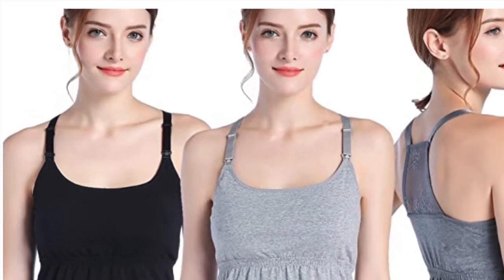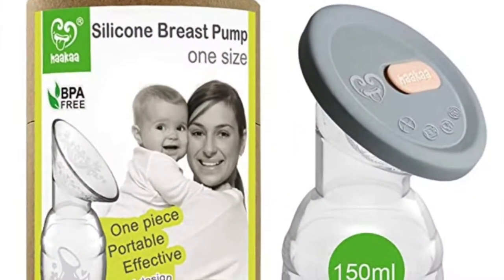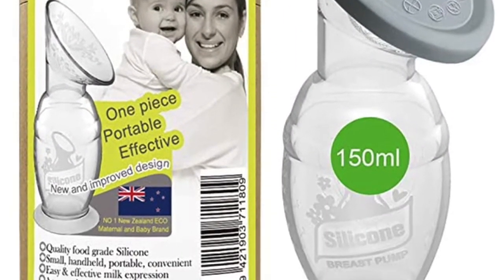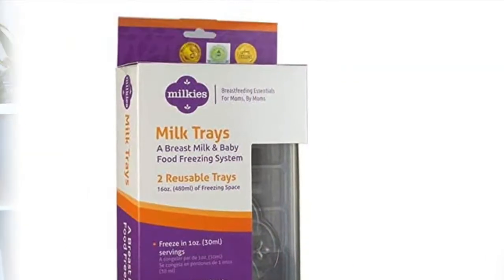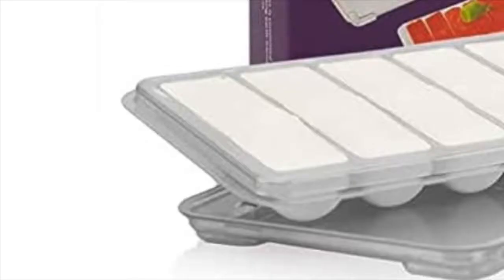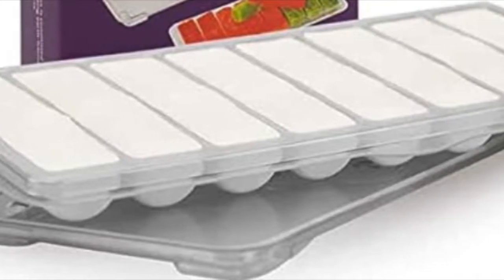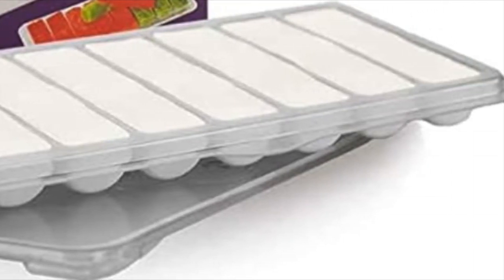Breastfeeding Essentials For New Moms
New moms who are trying to figure out what breastfeeding essentials they should buy can be overwhelming.  I'm a lactation consultant and I've gotten feedback from thousands of moms who I've worked with and these are the things they consider breastfeeding essentials for new moms.

Boppy Best Latch Nursing Pillow

Nursing Stool

Graco Glider and Nursing Ottoman

Suiek Nursing Tanks

Daisity Nursing Tanks

LaVie Lactation Massager

Baby Bliss Bamboo Rayon Bra Pads

Medela Safe and Dry Ultra-thin Disposable Bra Pads

Ameda Comfort Gel Pads

Haaka Manual Pump

Milkies Milk Trays

Baby K’Taan Baby Carrier

Ergobaby Baby Carrier

Andrea Tran, an RN, IBCLC and lactation consultant helps new mom and experienced moms with breastfeeding. Andrea talks about all things breastfeeding from newborn to weaning on breastfeedingconfidential.com.

On this channel, Andrea shares breastfeeding tips to make sure you have a good experience breastfeeding your baby.

These videos should not be considered a substitute for proper medical care. If you have a medical issue you should always consult a health care professional.